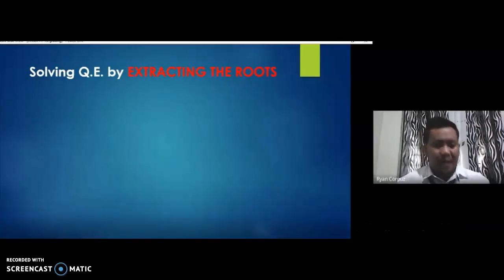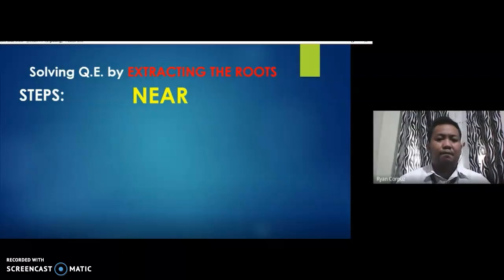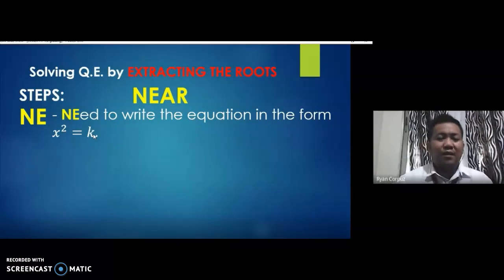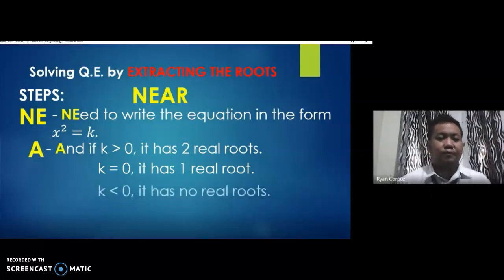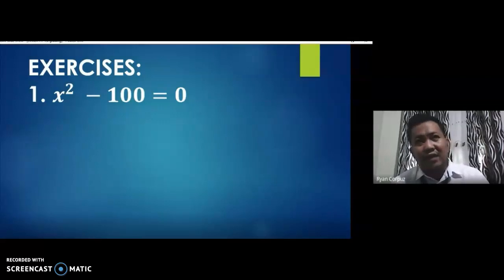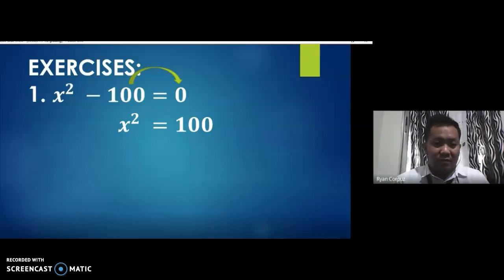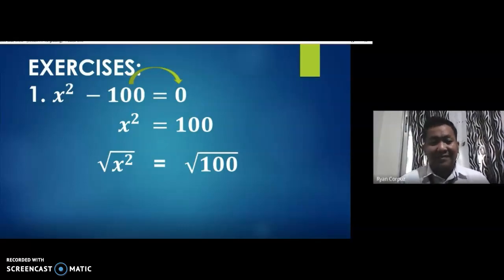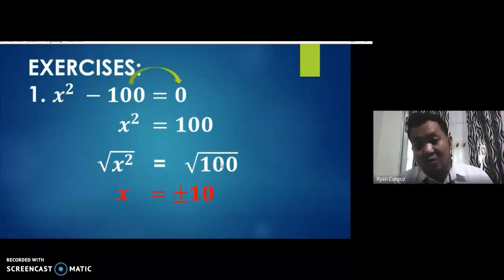Solving Q. Equation by Extracting the Roots and Intro to QE-The SIR IGOP Style of TEACHING - PART 2